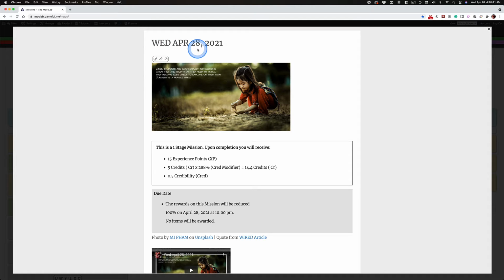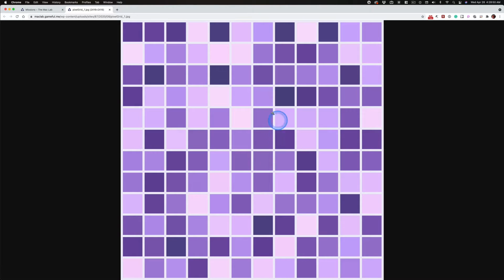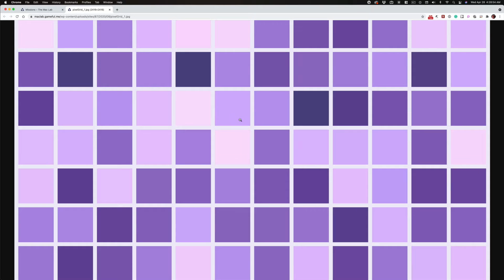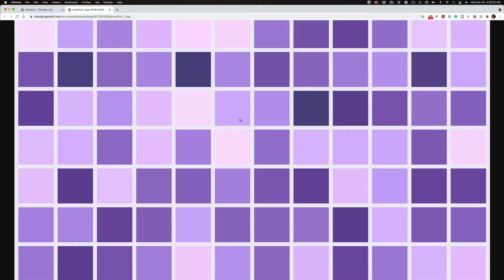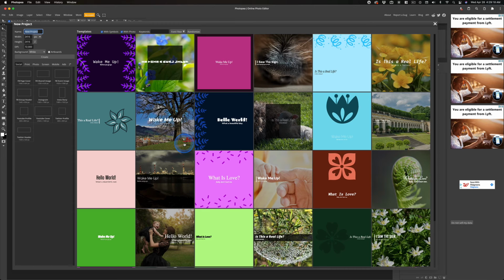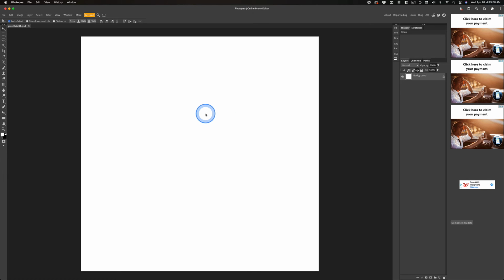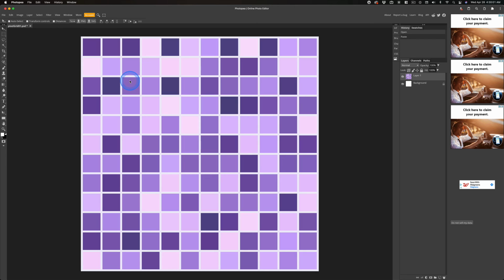Pixel Grid Part I